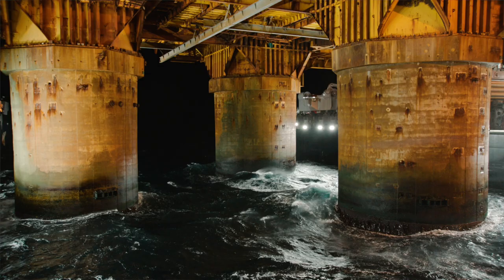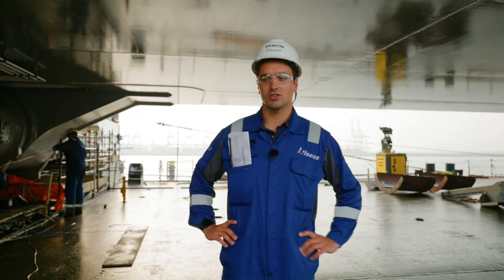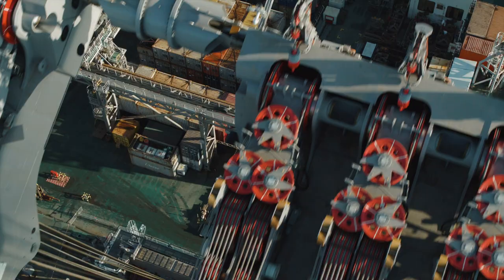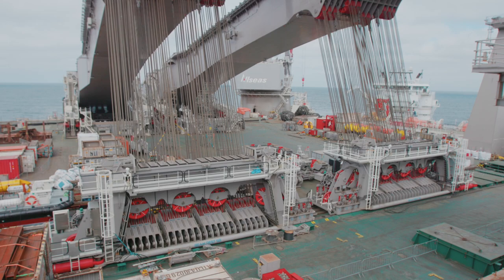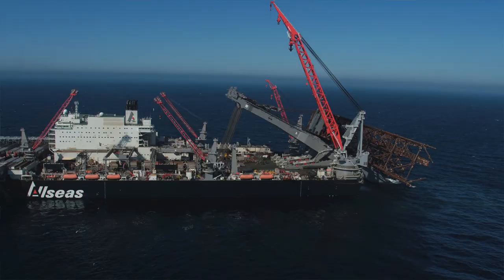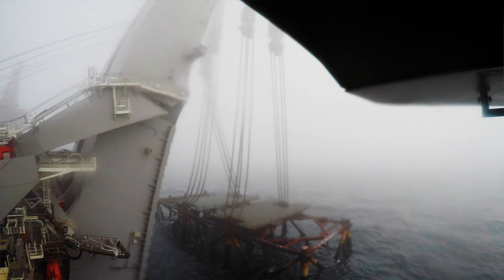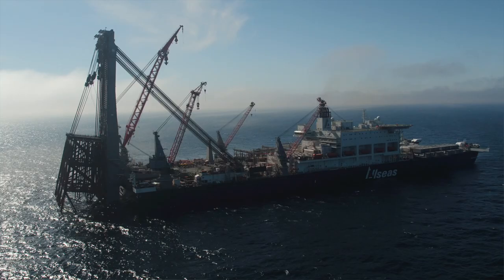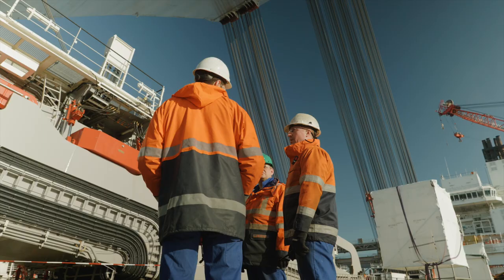Jacket lift system mini documentary episode 4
Follow Allseas’ engineers on the Jacket lift system story. Pioneering Spirit is a game changer in offshore heavy lift. The unique motion compensated, single-lift technology enables her to lift and transport entire platform topsides in one piece. We are now enhancing her versatility by adding a second revolutionary lift system, capable of lifting and transporting the largest supporting structures: the Jacket lift system.

After years of design, engineering, building and testing – it is the moment of truth. It's time to deploy the revolutionary jacket lift system for the first time on a commercial project. In episode 4, you can see Pioneering spirit  on her way to the North Sea. Waiting for the vessel is a decommissioned jacket weighing more than 8000 tonnes. The moment of truth.

Follow the engineers responsible for developing this innovative new system and at the forefront of bringing it to life. Watch episode 4 of their exciting journey.